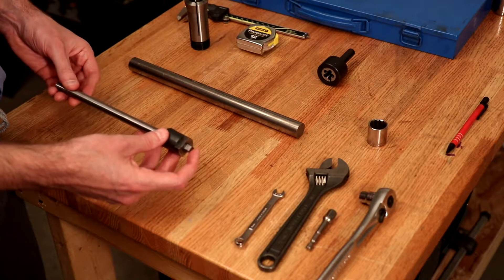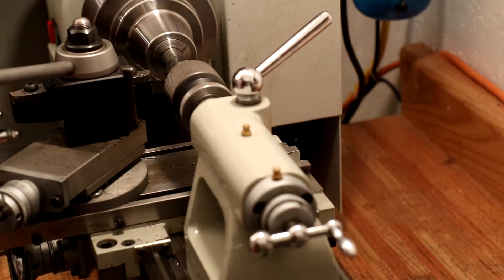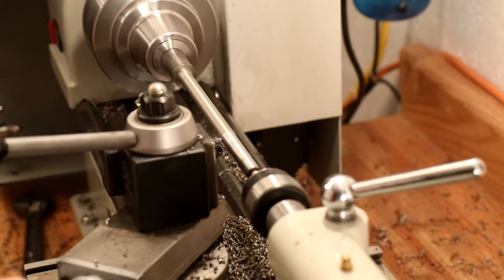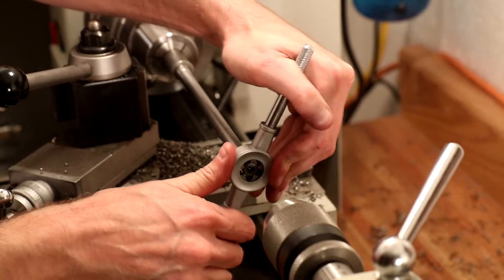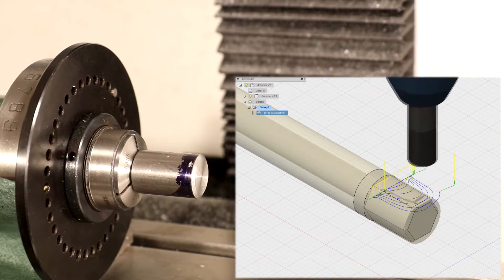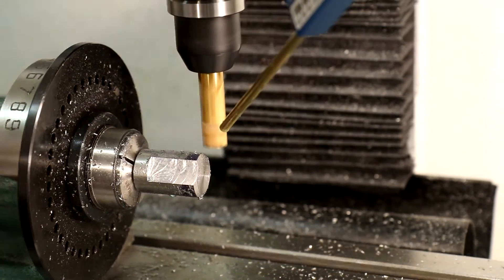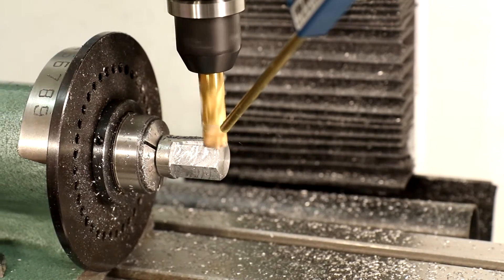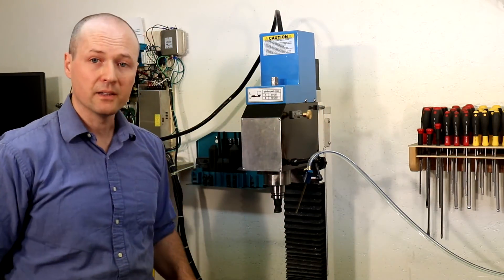R8 Drawbar Upgrade For PM25 Mill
The drawbar on the Precision Matthews PM25 mill is difficult to torque properly with its unusual 8mm square head. In this video we replace the standard drawbar with a new one with a 3/4" hex head that is used on Bridgeport mills. This work was done to ensure proper torquing of the Tormach TTS collet and thus ensure tool retention while performing heavy machining.